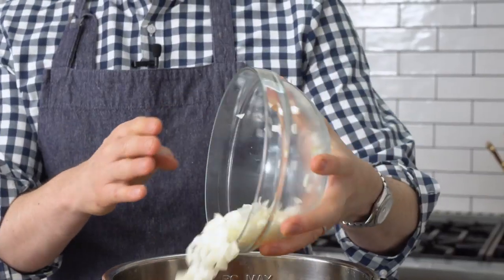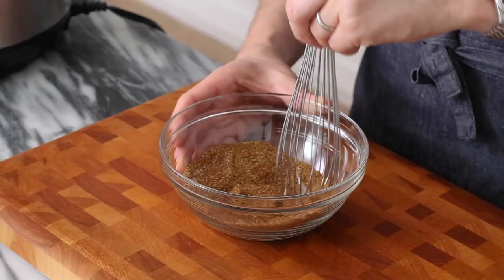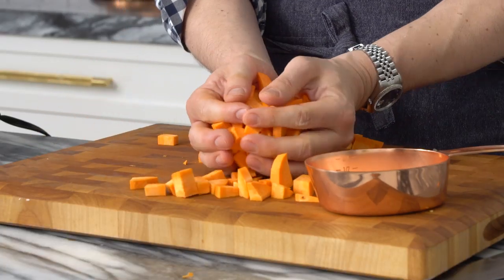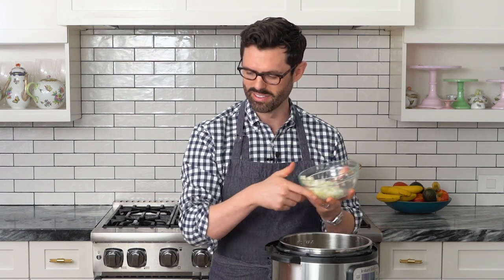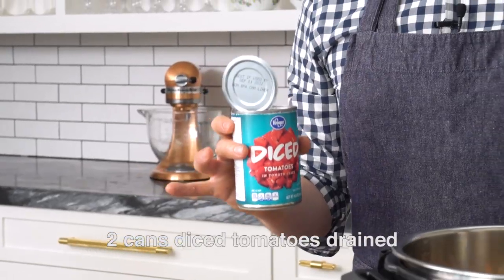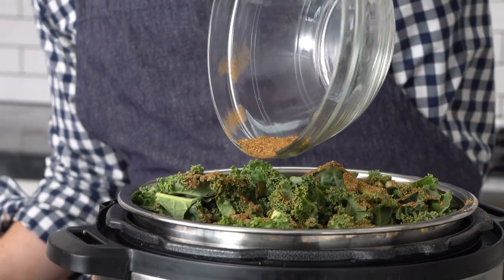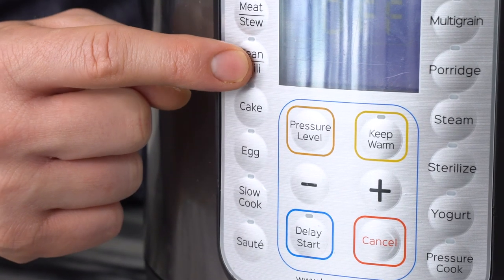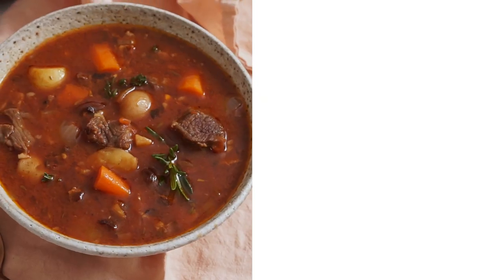Slow Cooker Chili with a Twist!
Looking to change up your chili game? This hearty slow cooker chili is a great place to start. Not only does it get a flavor and nutrient boost from sweet potatoes and kale, it’s ridiculously easy to prepare. The dried chiles are absolutely optional; they add a hint of smoky-raisiny depth to the chili.

Do you use a crock pot or instant pot?